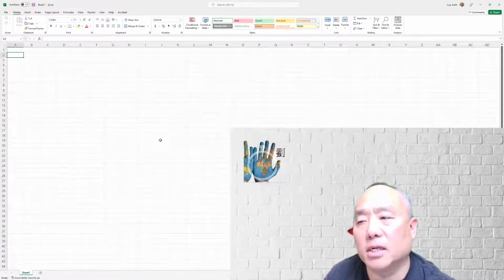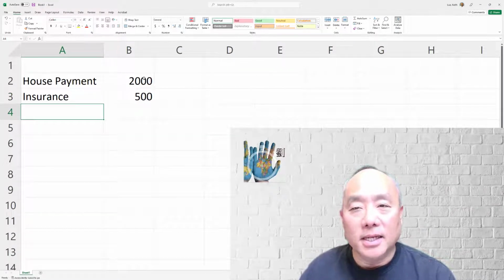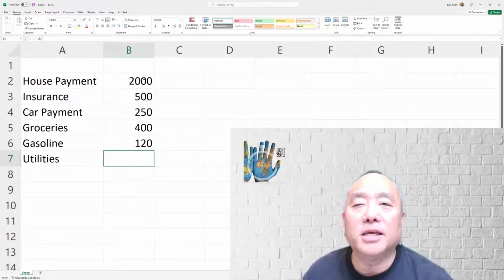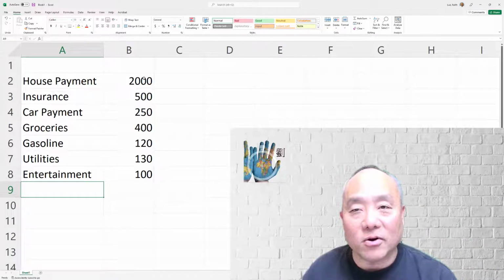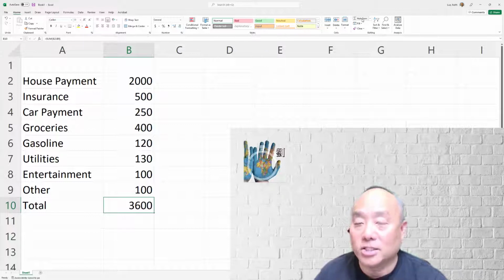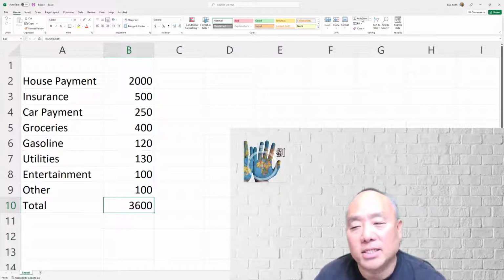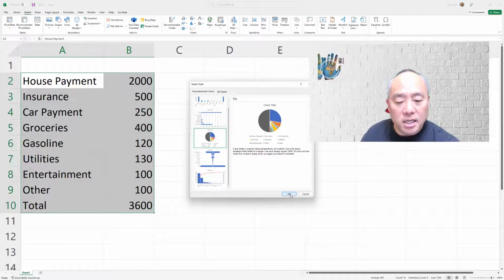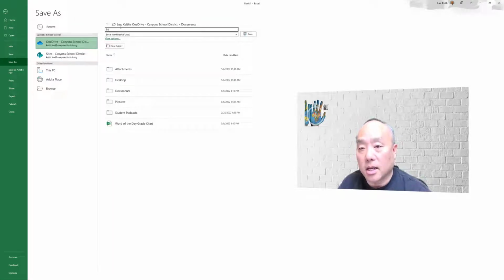7-Minute Sensei: Building a Budget with Microsoft Excel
Sensei Lue explains how to build a budget with Microsoft Excel.